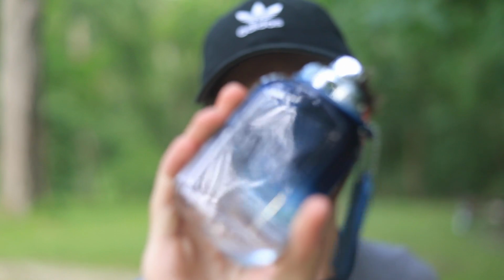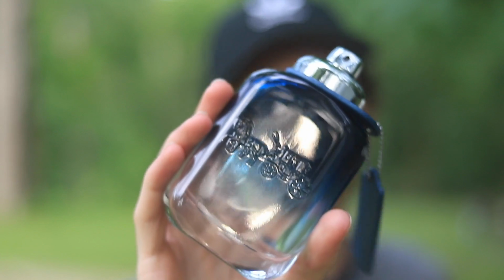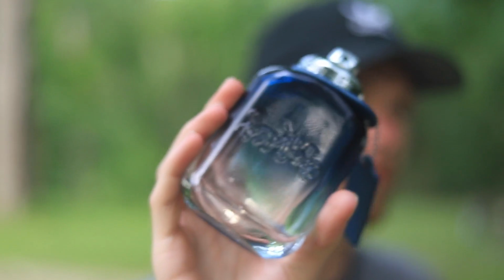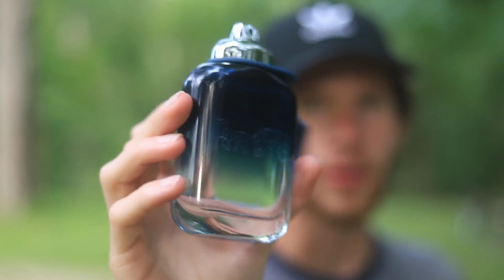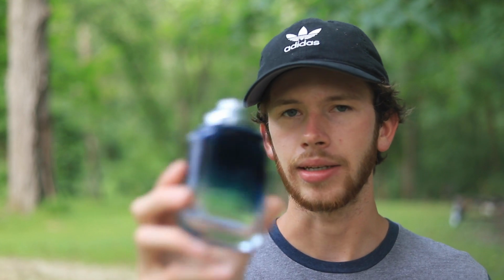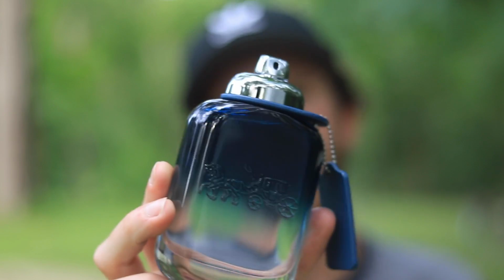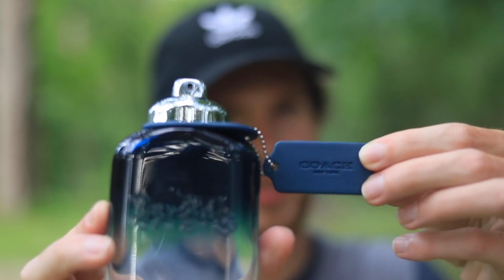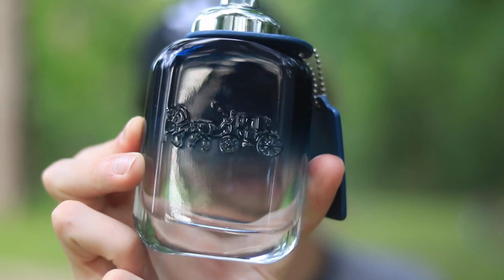NEW COACH BLUE FRAGRANCE REVIEW | HOT OR NOT?